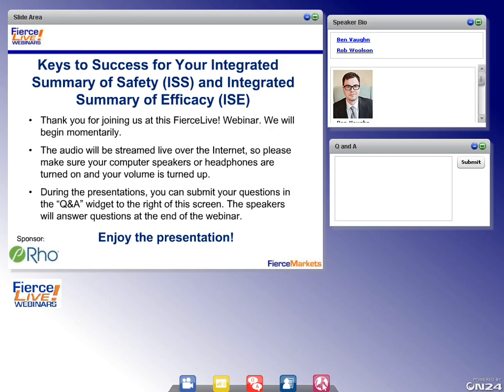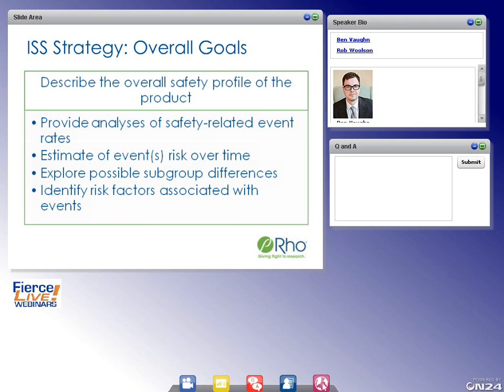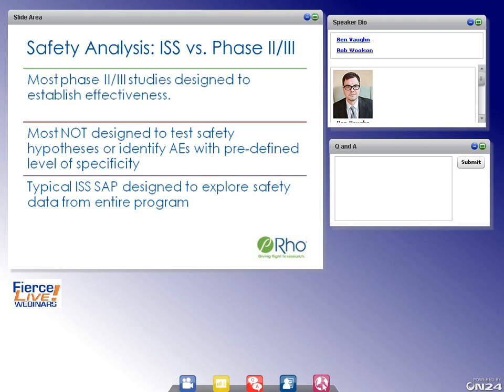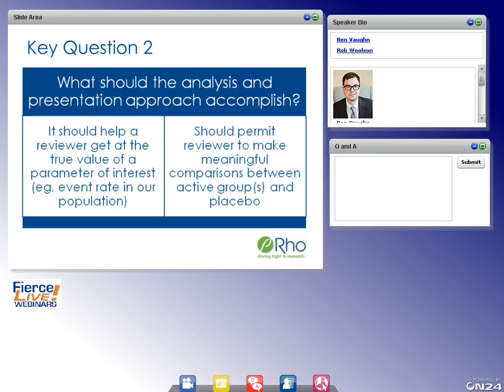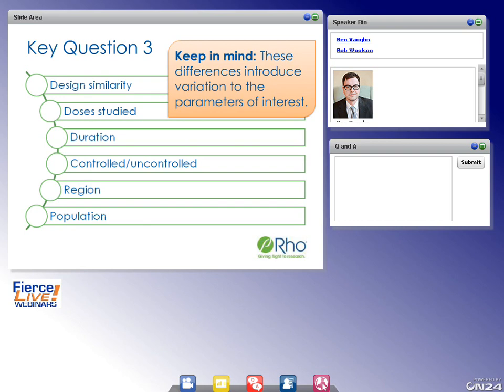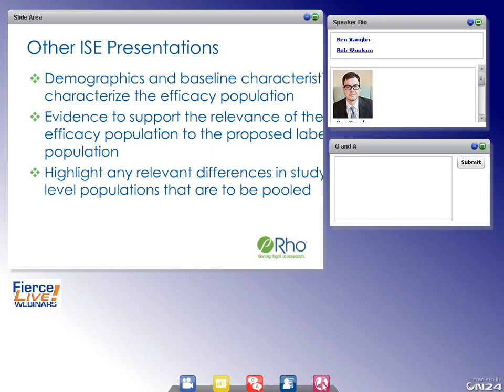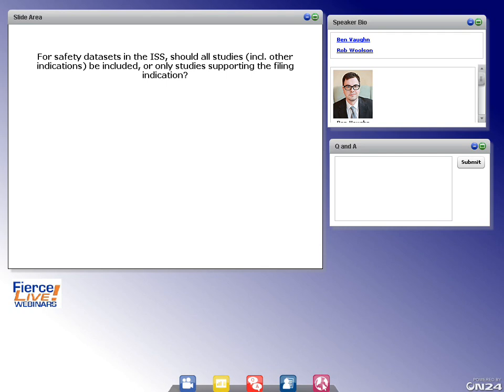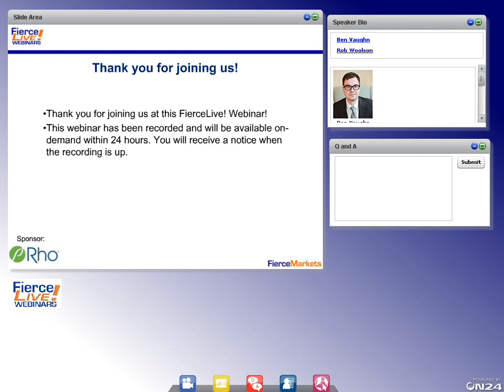Keys to Success for Your Integrated Summary of Safety (ISS) and Integrated Summary of Efficacy (ISE)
The integrated summary of safety (ISS) and the integrated summary of efficacy (ISE) are critical components of your new drug application (NDA) submission. Presenting the FDA with a coherent and clear integration of the data from your product development program is imperative and requires a sound strategy and a skillful approach.